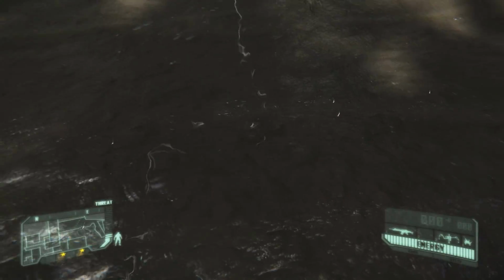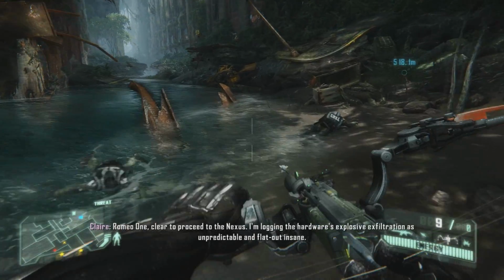Are Photorealistic Video Game Graphics really Necessary???